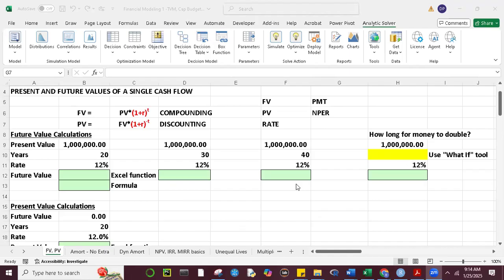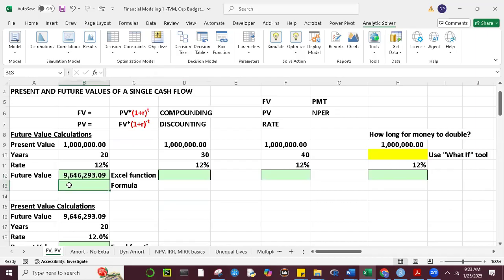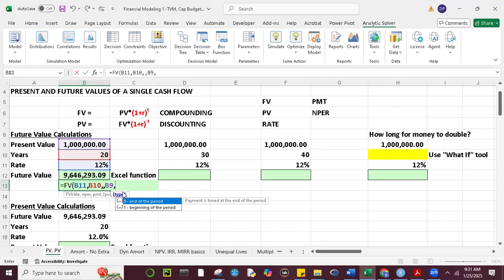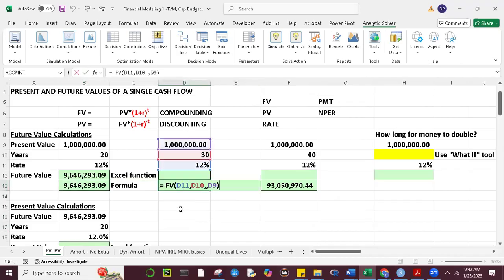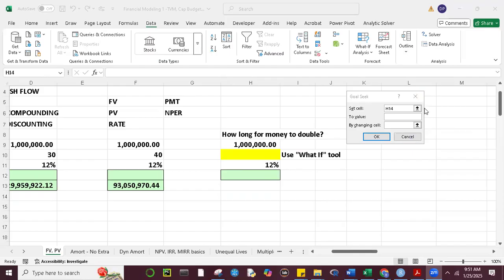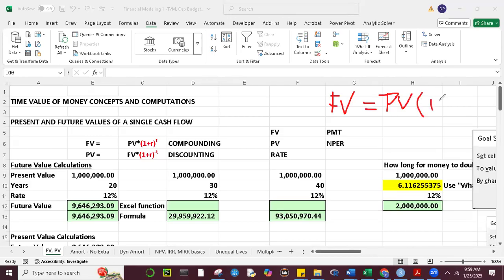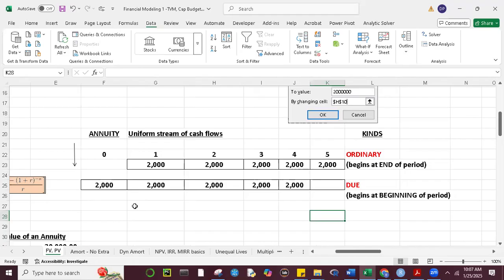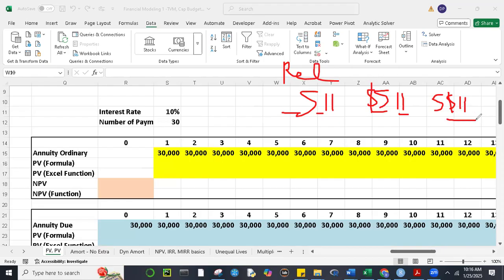FINMODE K31 Jan 25, 2025 TVM 1